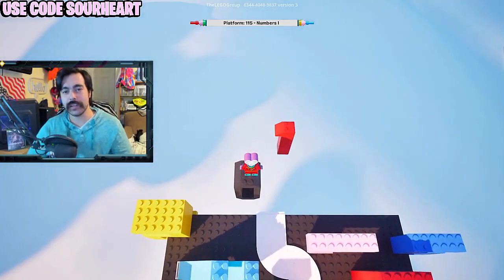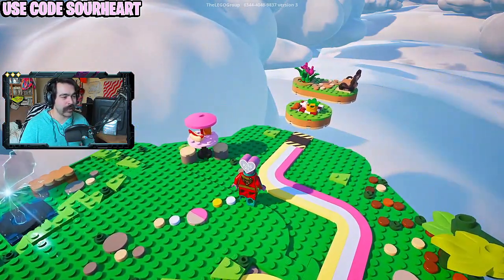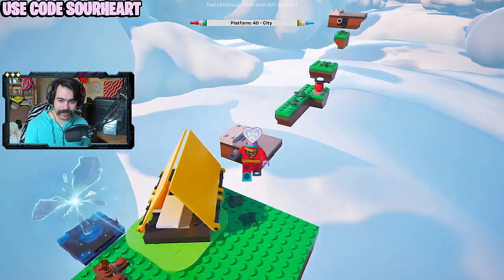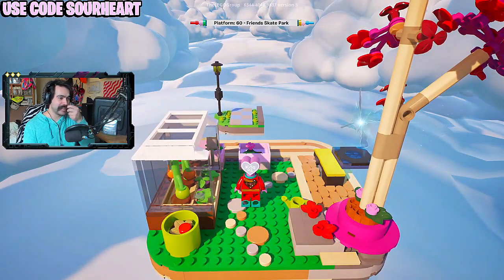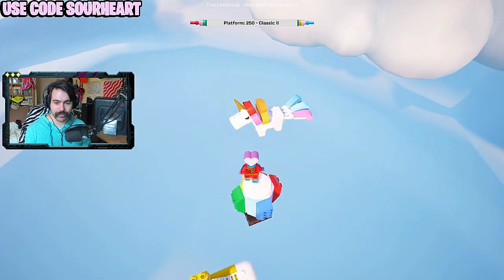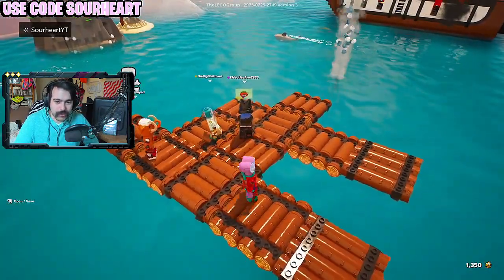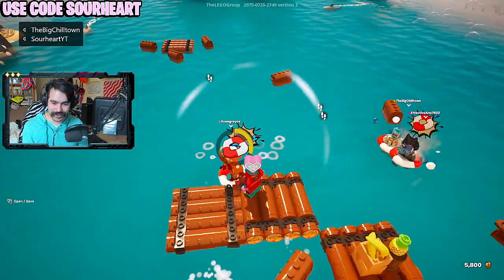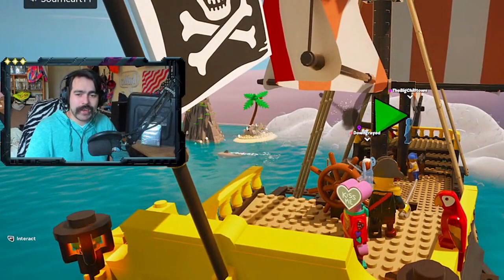Are The LEGO Fortnite Creative Maps Worth Playing?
The recent update to LEGO Fortnite brought a major surprise of two brand new creative maps made with the LEGO building system. This is the first taste of what's to come in the future of Fortnite creative with UEFN, as developers will soon be able to share their own Lego worlds similar to how they share creative maps! The two maps we played today are:

LEGO Obby Fun 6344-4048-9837 by thelegogroup
LEGO Raft Survival 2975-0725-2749 by thelegogroup